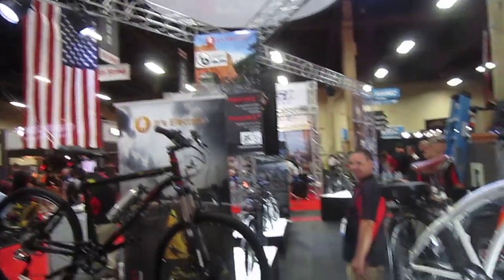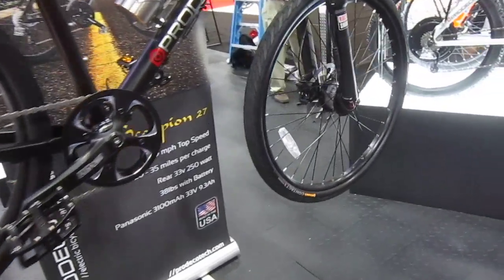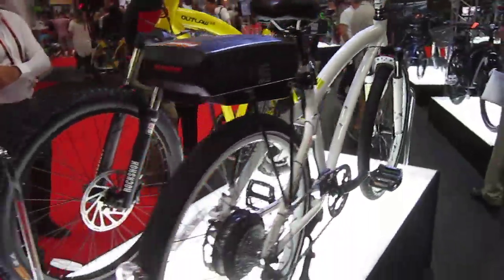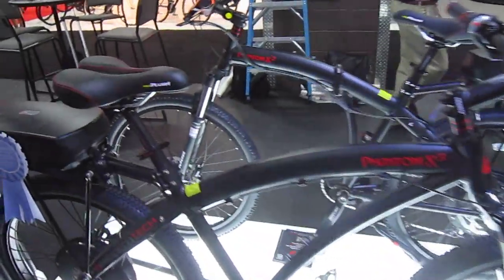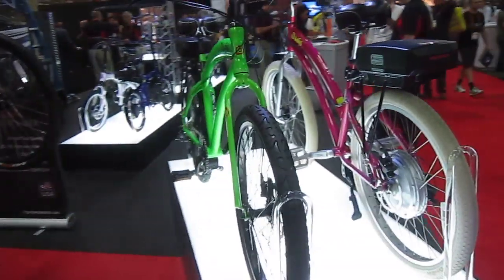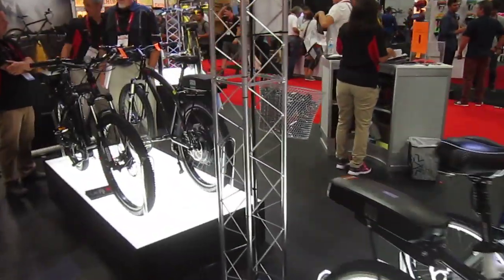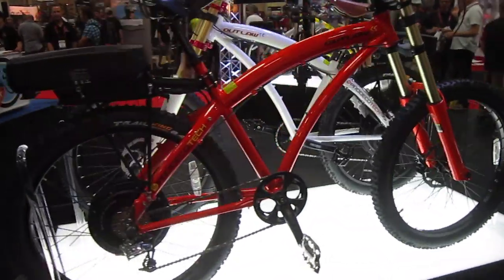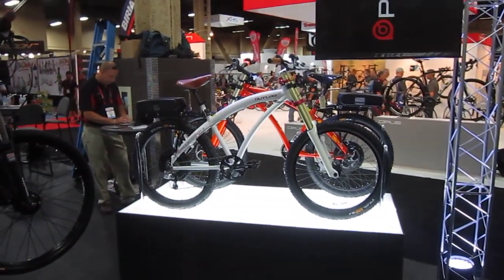ProdecoTech's Booth at Interbike 2014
With some new bikes and technology, you can see why these E-bikes are so popular.